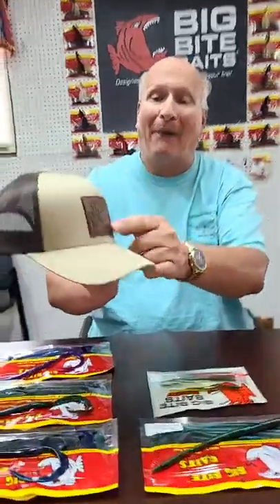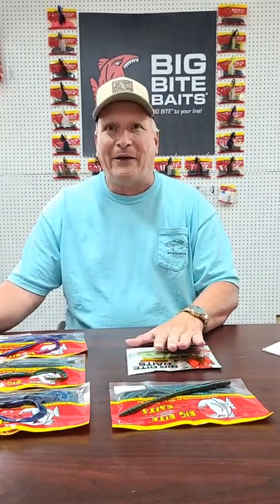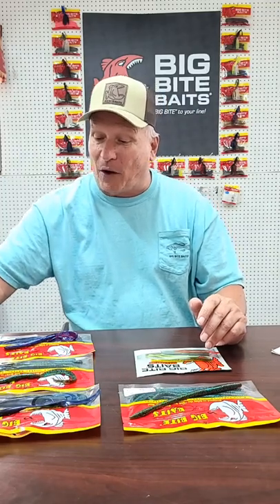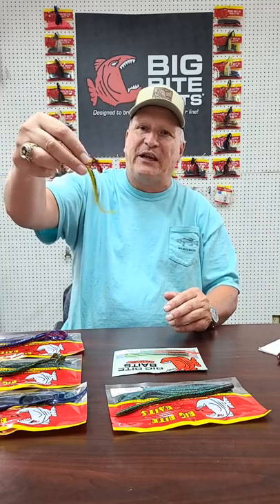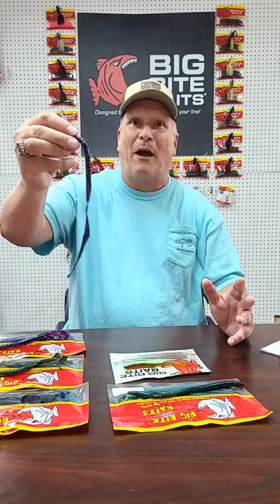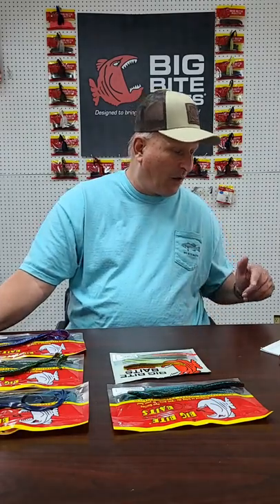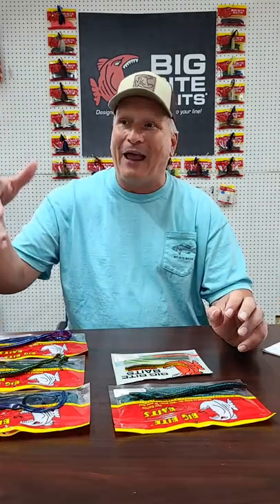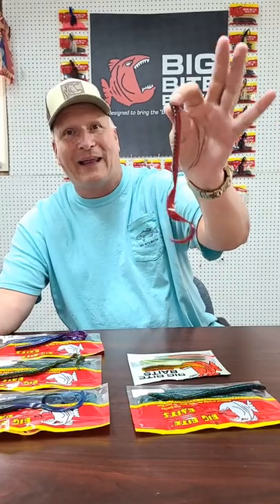Rig It w/ Coach - Big Worms and more!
Coach runs down new colors in the 10" B2 Worm and 8" Finesse Worm, Scentsation, New clothing, and answers questions!

(originally aired August 15, 2022)